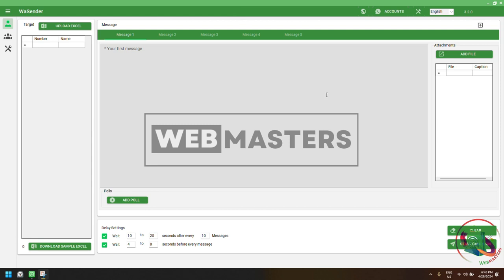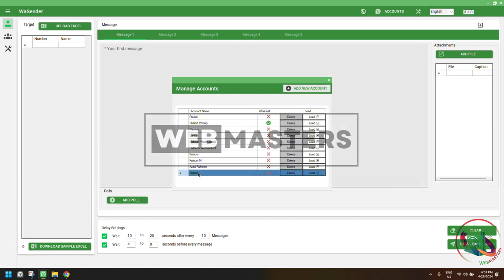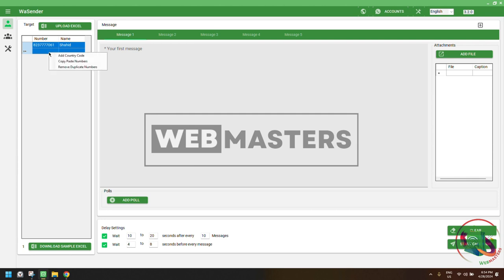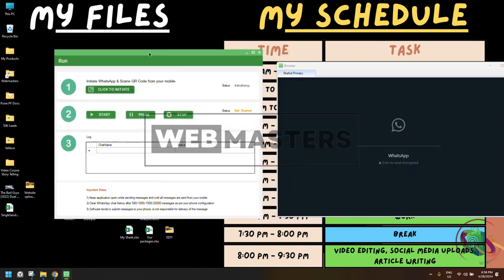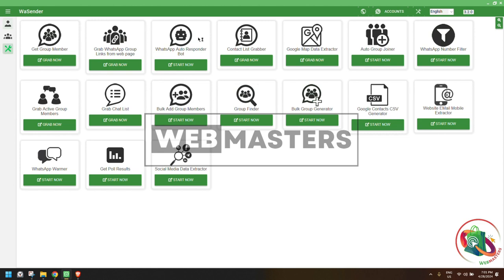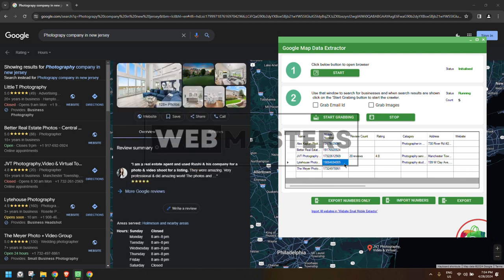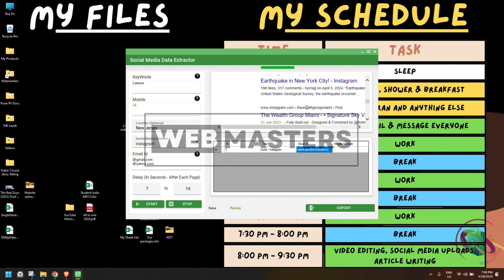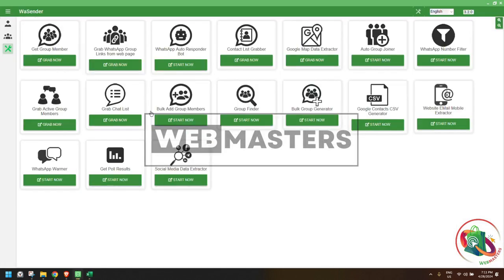WhatsApp Bulk Marketing Software Tutorial English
How To Send Bulk Customized Message With Whatsapp Bulk Sender In 2025 | English
WhatsApp Bulk Message Sender in Just 1 Click":

📢 How to Send Free Bulk WhatsApp Messages in 2025 | WhatsApp Bulk Message Sender in Just 1 Click

Looking to send free bulk WhatsApp messages quickly and efficiently? 🚀 In this video, we’ll show you how to use the latest tools and techniques to send unlimited WhatsApp messages with just one click. Perfect for businesses, marketers, and individuals looking to maximize reach without wasting time or getting blocked!

What You’ll Learn:
✅ How to send free bulk WhatsApp messages in 2025.
✅ Step-by-step guide to using bulk message sender tools.
✅ How to send messages in one click safely and effectively.
✅ Tips to avoid getting banned or blocked by WhatsApp.

Software Pricing
Rs 999/-
1 PC/ 1 Year
Software Purchase करने के लिए 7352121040 पर PhonePay/ Paytm या Google Pay से पेमेंट कर के Whatsapp पर स्क्रीनशॉट भेजें साथ ही अपना ईमेल आई.डी भेजे आपको 5 मिनट के अंदर आपके ईमेल पर Software Download करने का लिंक और Activation Code भेज दिया जायेगा साथ ही आपको Software को प्रयोग करने का विडियो ट्यूटोरियल तथा अन्य सभी आवश्यक जानकारी भेज दी जाएगी।

Anydesk Support Available
इससे संबंधीत अन्य जानकारी या किसी भी प्रकार के सहायता के लिए WhatsApp पर मैसेज करें या कॉल करें|
Vishal Babu

इस सोफ़्टवेयर में बल्क मैसेजिंग के अलवा 18+ अन्य सर्विस टुल्स है जो की निम्न प्रकार है।
1. Send Bulk Whatsapp Messages To Contacts
2. Grab Group Member.
3. Grab WhatsApp Group Links from web page.
4. Whatsapp Auto Responder Bot
5. Contact list Grabber.
6. Google map Data Extractor.
7. Auto Group Joiner.
8. Whatsapp number filter.
9. Grab Active Group Members.
10. Grab Chat list.
11. Bulk add Group Members.
12. Group finder.
13. Bulk Group Genrater.
14. Google contacts CSV Genrater
15. Website Email mobile Extractor
16. Whatsapp Account warmer
17. Get Poll results
18. Social media data extractor
19. All schedules
WhatsApp Bulk Messaging Software के अन्य विशेषताएं
1. Button Feature
2. Welcome Message with Profile Name
3. Whatsapp Automation (Auto‎ Reply)‎ with Media
4. Send Unlimited‎ Message Video, PDF, Images,‎ Document
5. Send Customised Message
6. Create Message Templates And Use Later
7. Import‎ Any‎ Excel File / Insert‎ Manual Contact
8. Save‎ Contacts
9. Number‎ Filter
10. Group Grabber
11. Switch‎ Account Setting
12. Auto Update
13. Send Call To Action Button and Reply Button
14. Whatsapp Automation(Auto Reply) with Media
15. Send Unlimited Message,Video,PDF,Image,Doccument
16. Welcome Message with Profile Name
17. Send Customzed Message
18. Create Message Template And Use Later
19. Import Any Excel File/Insert Manual Contact
20. Save Contacts
21. Auto Update

💡 Pro Tips:

Personalize your messages to improve engagement and trust.
Use trusted and reliable bulk messaging tools.
Send messages in small batches to stay compliant with WhatsApp policies.
Leverage WhatsApp Business for automation and better audience interaction.
Download Free Bulk Sender Tool